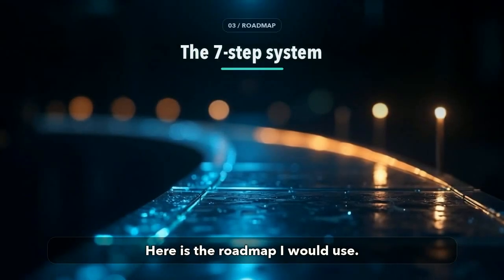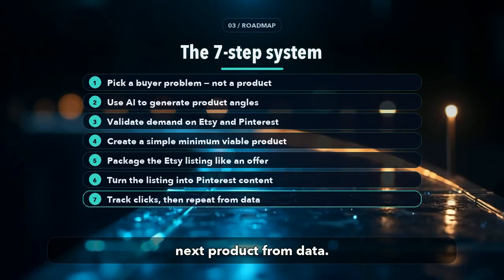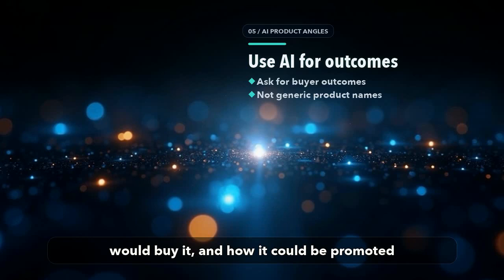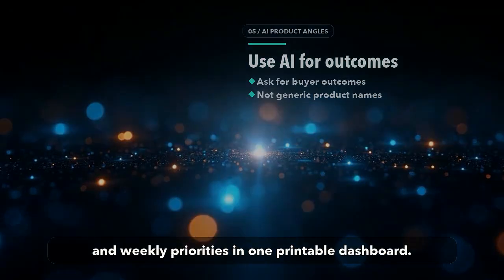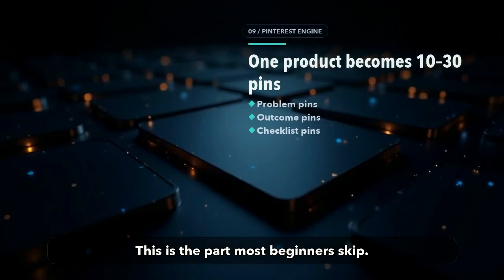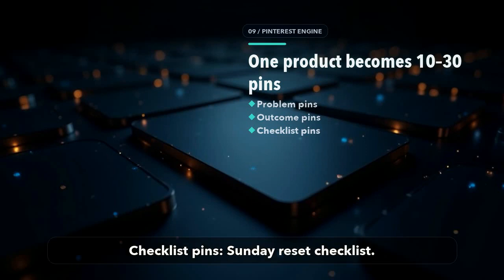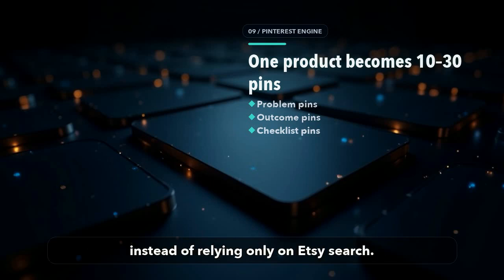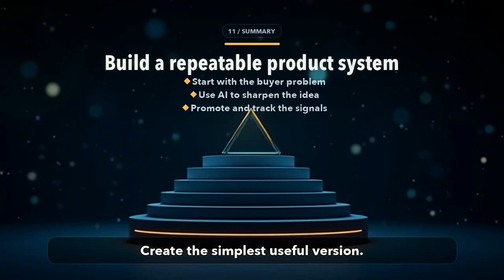How to Start an Etsy Digital Product Shop in 2026 (AI + Pinterest Roadmap)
Learn how to start an Etsy digital product shop in 2026 using AI, Etsy product research, and Pinterest traffic — without guessing what to sell. This beginner roadmap shows how to choose a buyer problem, create useful digital products with AI, package your Etsy listing like an offer, and turn one product into repeatable Pinterest content.

If I were starting an Etsy digital product shop from zero in 2026, I would not just make random printables and hope Etsy search finds them.

In this video, I break down the beginner roadmap I would use: start with a buyer problem, use AI to create sharper product angles, validate demand on Etsy and Pinterest, create a simple minimum viable product, package the Etsy listing like an offer, and turn one product into Pinterest traffic.

The goal is not to make one random digital product. The goal is to build a repeatable AI + Etsy + Pinterest product system.

CHAPTERS:
00:00 AI + Etsy + Pinterest roadmap
00:28 The beginner mistake
00:54 The 7-step roadmap
01:22 Start with a buyer problem
02:05 Use AI for product angles
02:46 Validate Etsy and Pinterest demand
03:24 Build the simplest useful product
04:01 Package the Etsy listing as an offer
04:41 Turn one product into Pinterest content
05:20 Track clicks and repeat
05:54 Final roadmap and next step